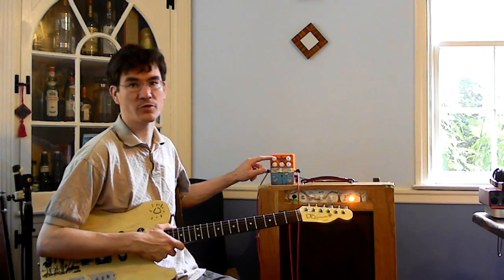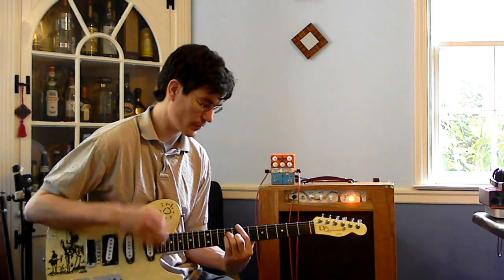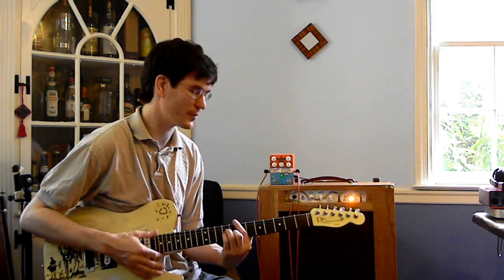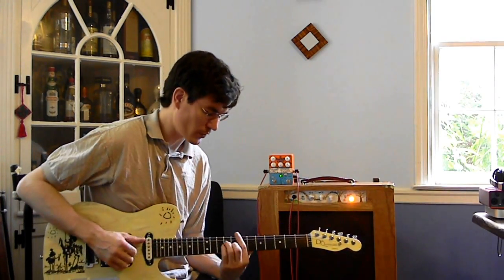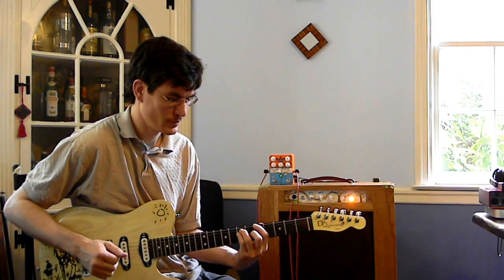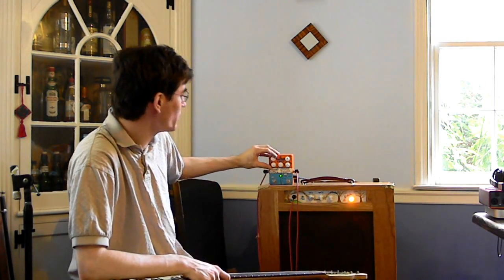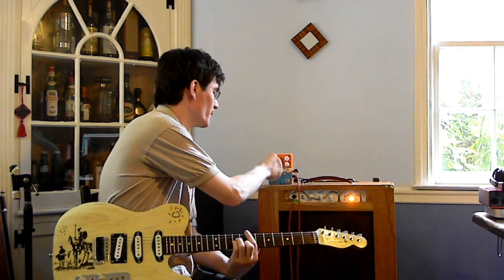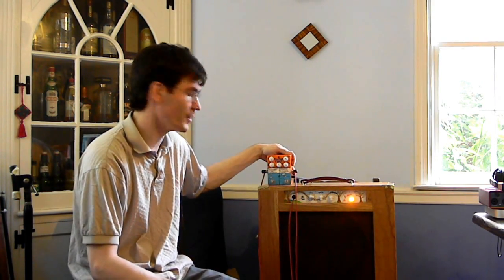Something's FHSy -- Madbean Sharkfin (FSH-1 project)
My build of the notorious Maestro FSH-1 (Filter, Sample & Hold) -- Madbean's PCB and instructions actually made it a surprisingly straightforward build.

I also modded it to have buffered bypass (the input buffer is really good), an LM13700 instead of the two CA3080 OTA chips (on a perf daughter board), and a slight volume boost.